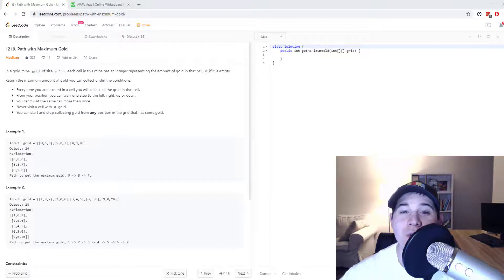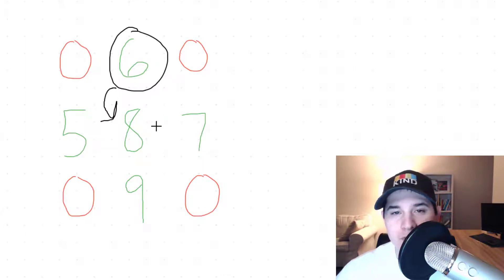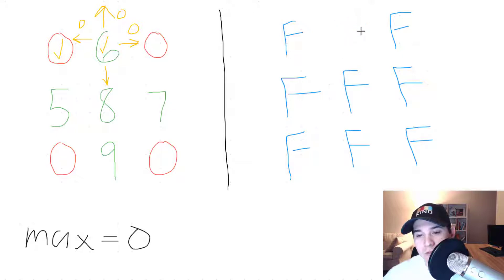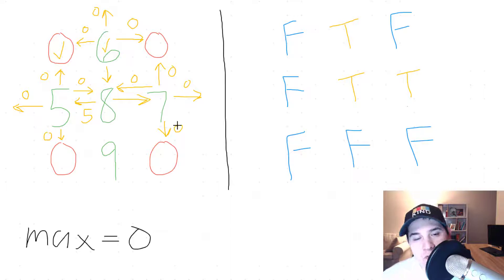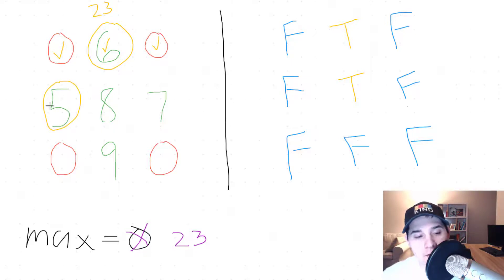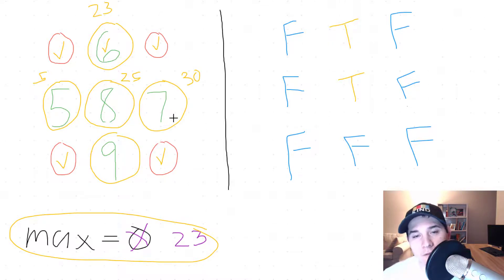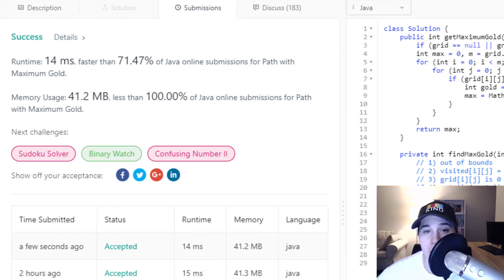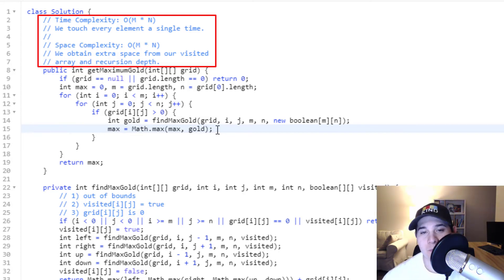Google Coding Interview Question - Path With Maximum Gold (LeetCode)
Here is a step by step Google question involving the use of DFS!